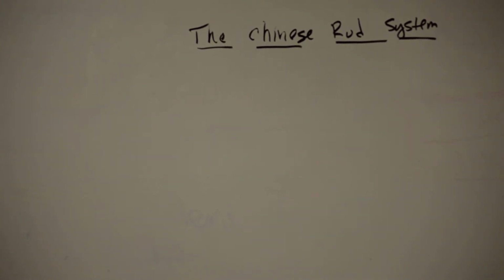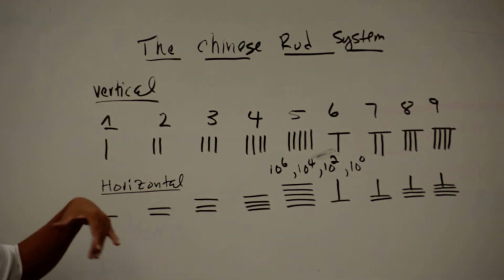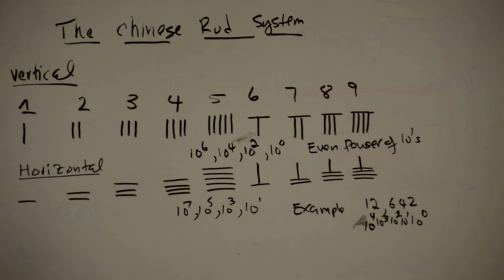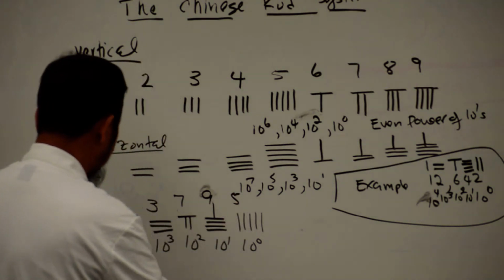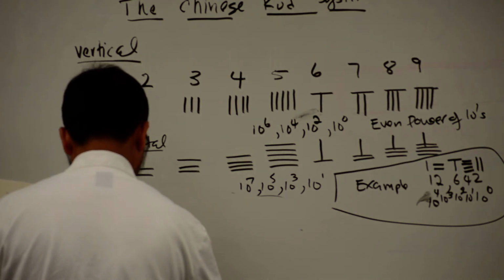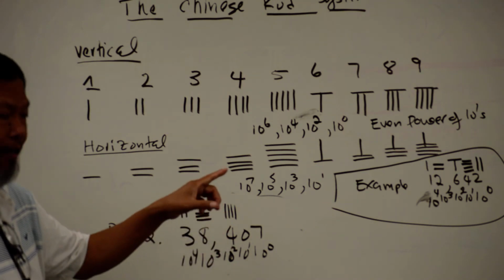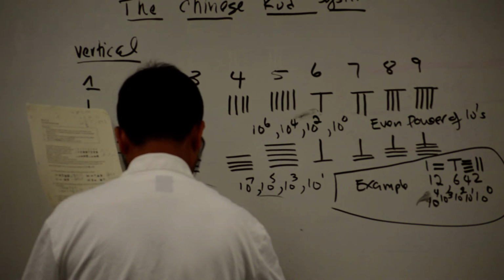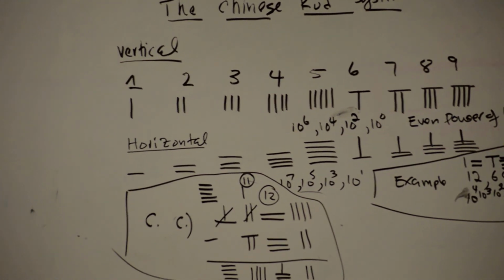Video Lecturing on Chinese Rod System LabClasswork